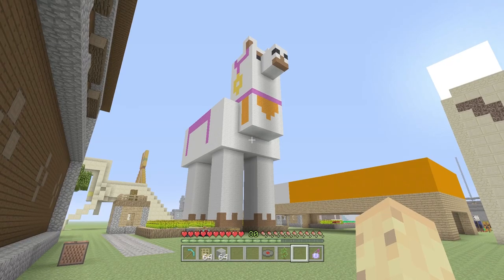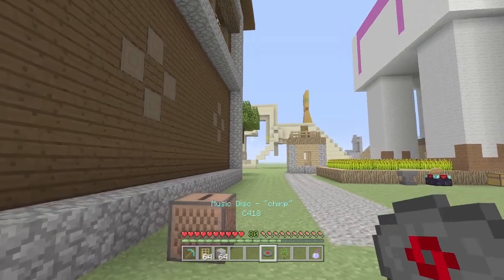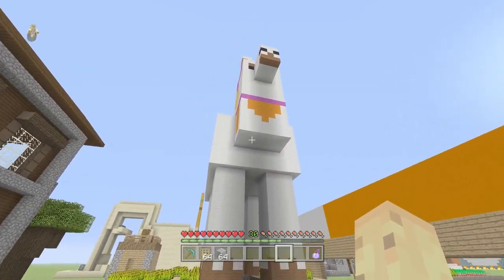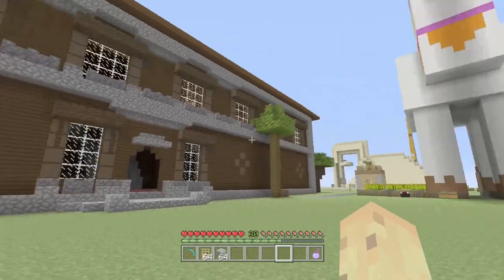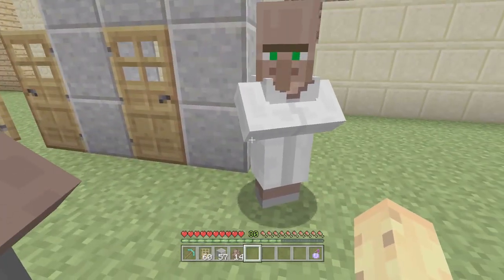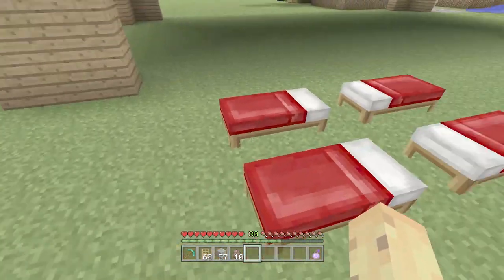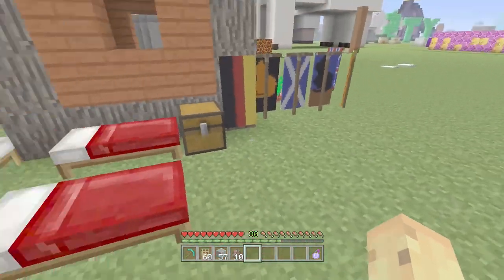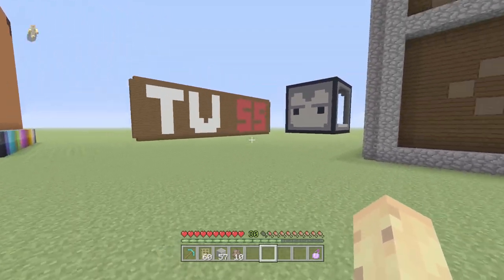Minecraft Xbox One / PS4 How To PREPARE For TU54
How To Prepare for TU54 For Minecraft Xbox 360, Minecraft Xbox One & Minecraft Nintendo Switch! As well as Minecraft PS3, Minecraft PS4 & Minecraft PS Vita